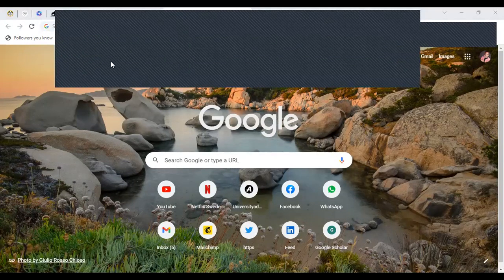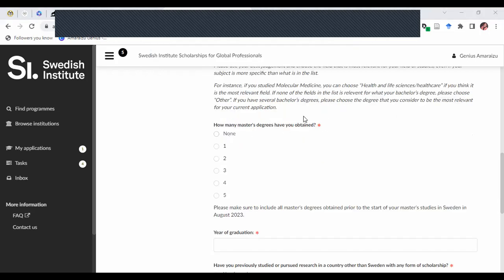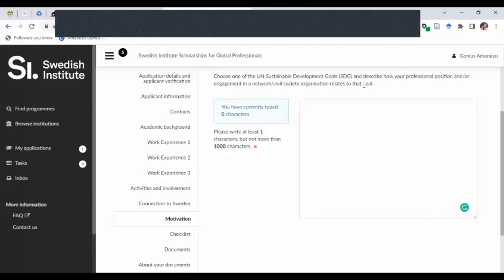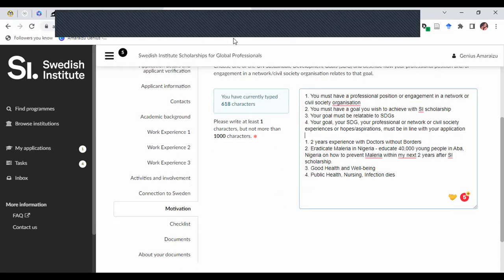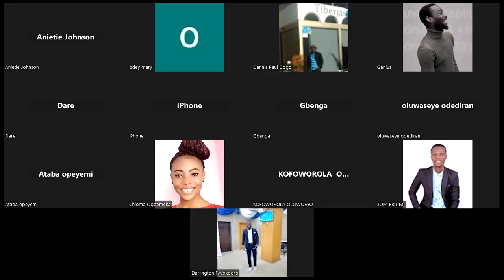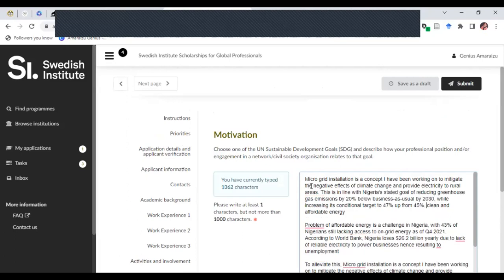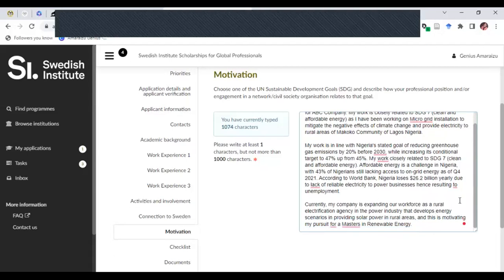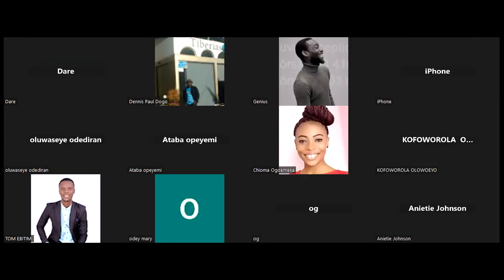How to Navigate SI Scholarship application portal 2023 & How to Write the 2023 Motivation Letter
This is a step-by-step navigation through the SI scholarship portal and how to write the 2023 motivation letter.